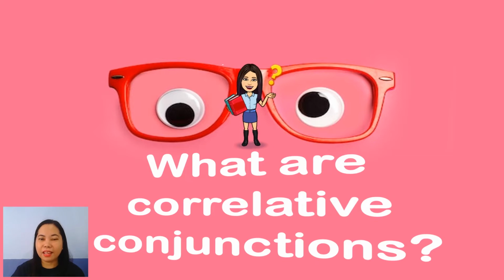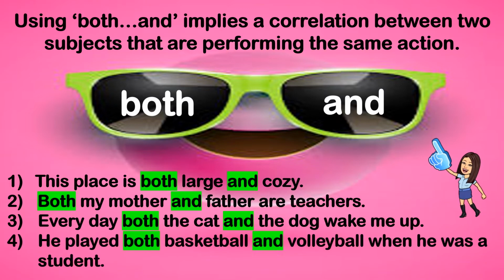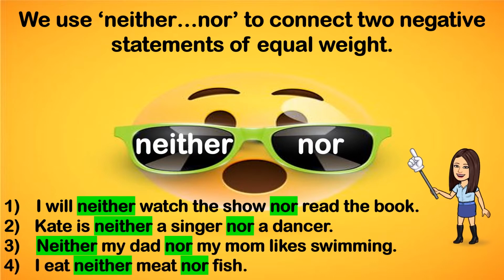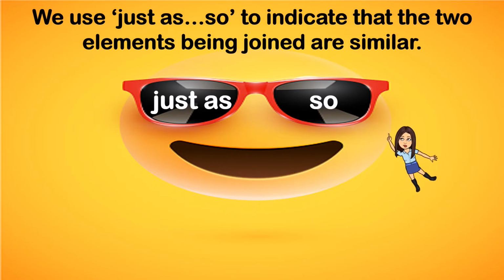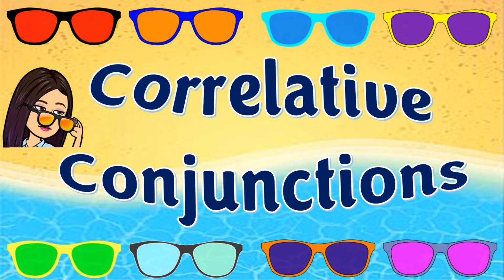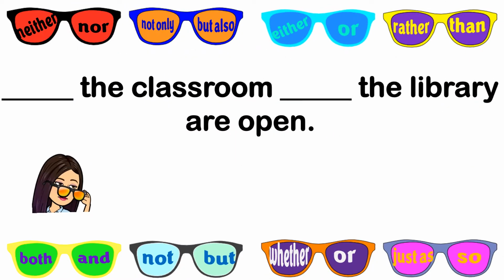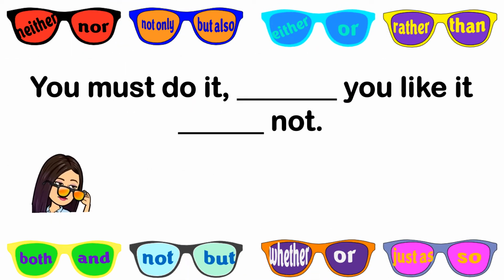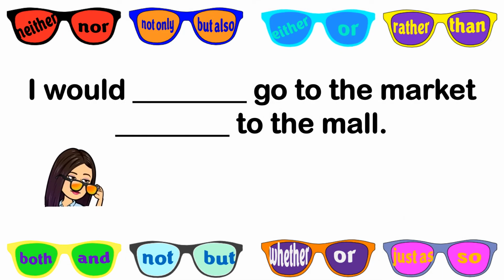Correlative Conjunctions | English Grammar | Teacher Beth Class TV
In this video, you will be able to learn and understand when and how to use Correlative Conjunctions.